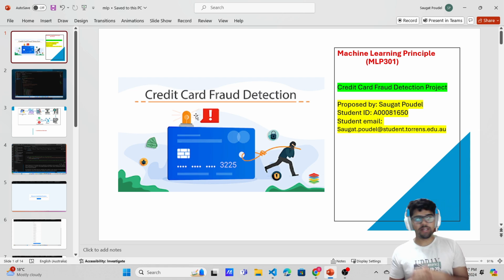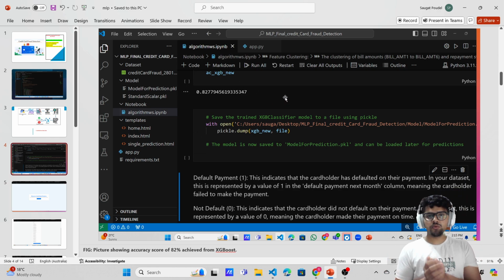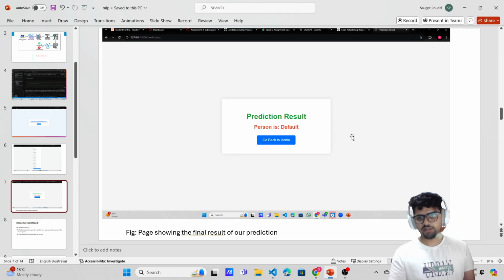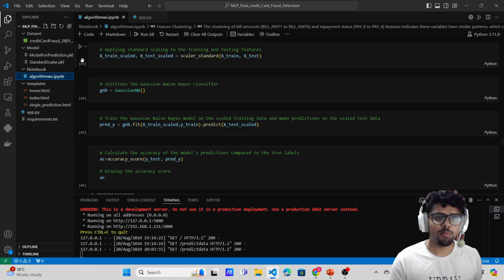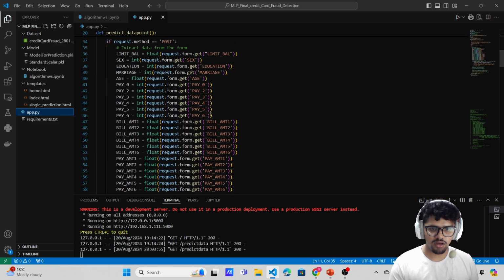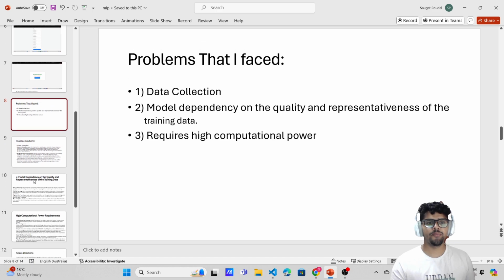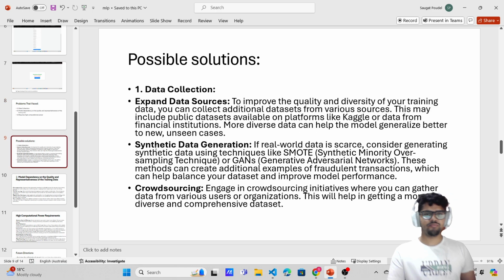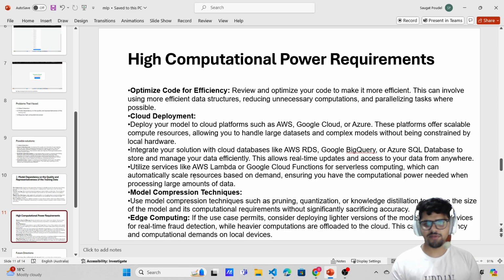Machine Learning Principles Assessment 2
This video contains information about my project  Card Fraud Detection. It contains introduction to project, architecture as presented in assessment 2. General overview of my vs code and I have discussed about problems faced and possible solutions. At last you can see my pitch for collecting funding .